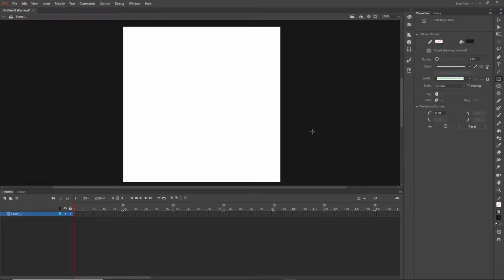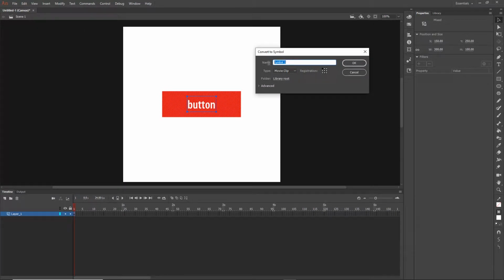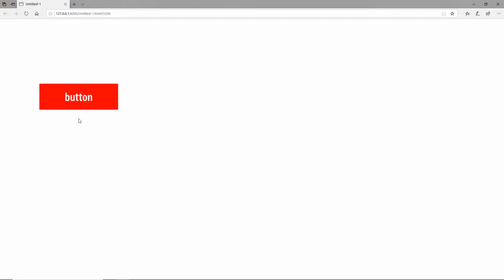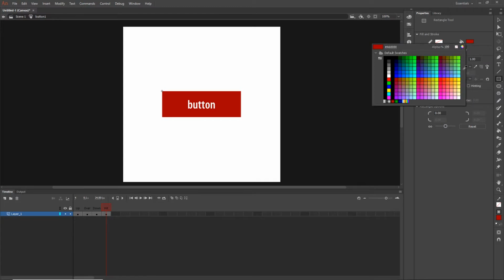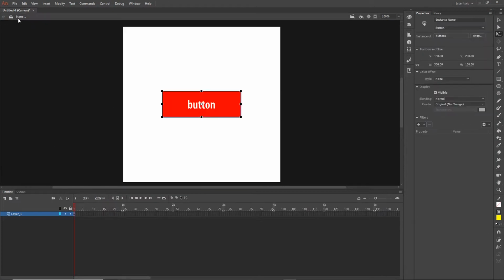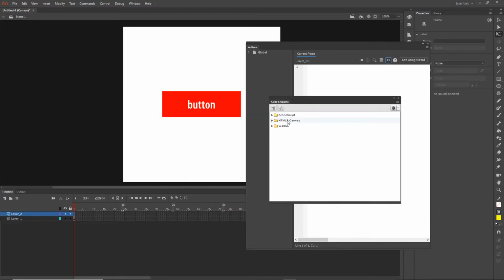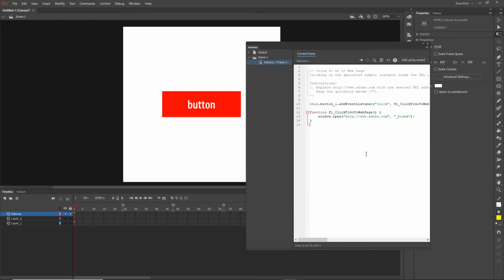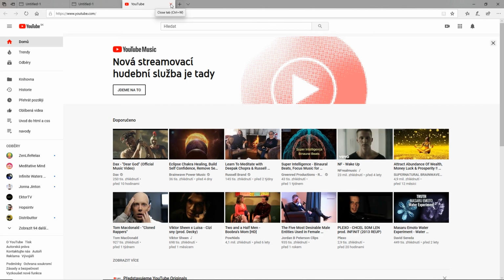Adobe Animate CC 2019 - symbols : button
In this video I will quickly show you how to create a button in Adobe Animate CC 2019. What you can do with the button and how to make the button clickable and go to the webpage.